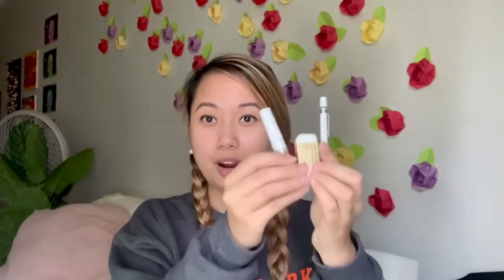EASY AND AFFORDABLE Bullet Journal Tips for Beginners in 2020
Bullet Journaling can feel like a chore and it can be intimidating! Don't worry, in this video I talk about easy and affordable bullet journaling tips for beginners. It's also important to remember how to be realistic about bullet journaling. It can often become a chore to keep up with, but with the right motivation, 2020 vision can be achievable and affordable. Start bullet journaling today!

* * I T E M S * *

*THIS VIDEO IS NOT SPONSORED. ALL ITEMS WERE PURCHASED BY ME*
- Graphic Notebook
- Pilot G2 Pen in .38
- Muji White-Out: They, unfortunately, don't sell these anymore in the US ):
- Daiso Fine Tip: Daiso has various locations in the US, their website is based in Japan, so find a daiso near you and head to the stationery section to find it :)